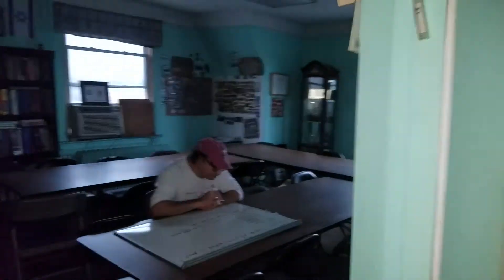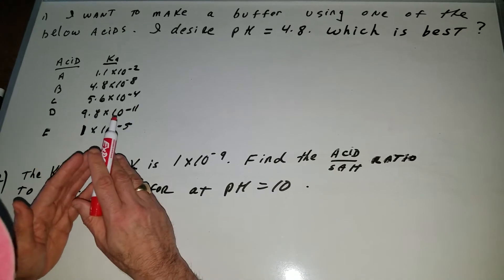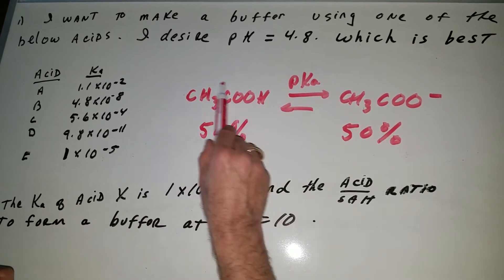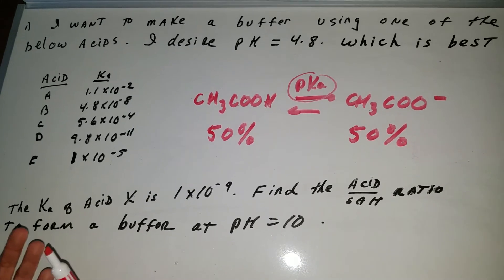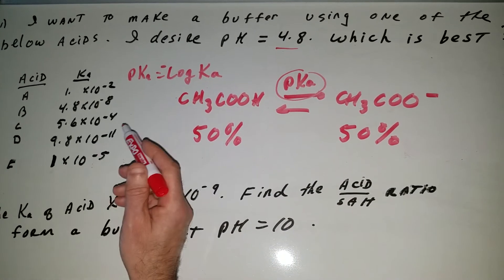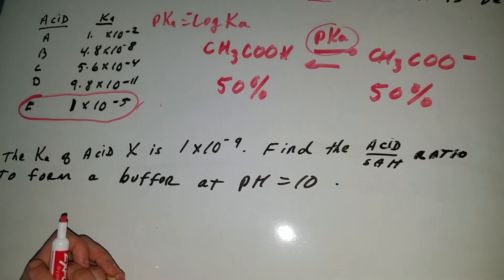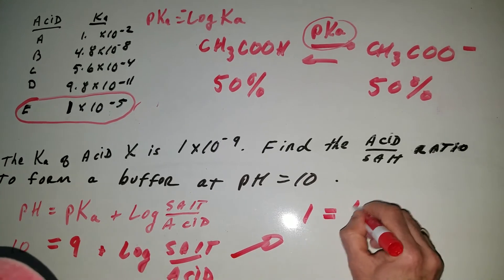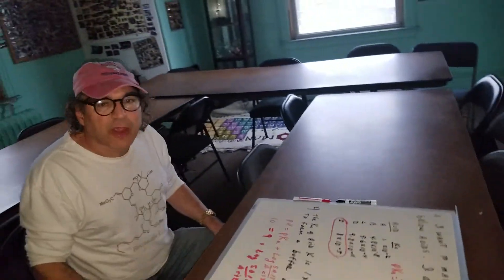Buffers - ORGOMAN - DAT DESTROYER